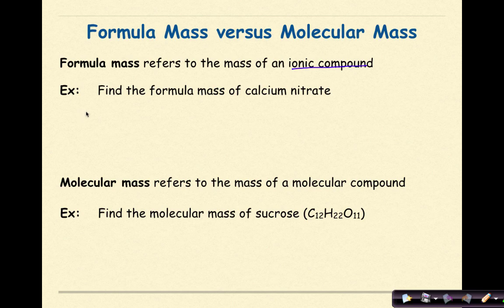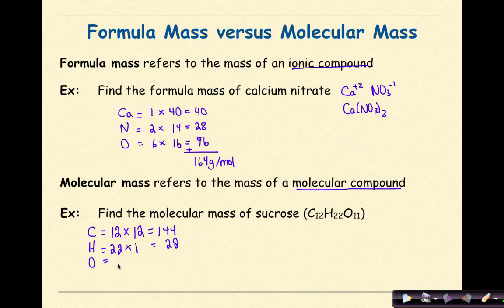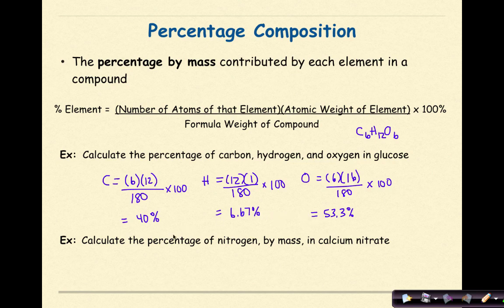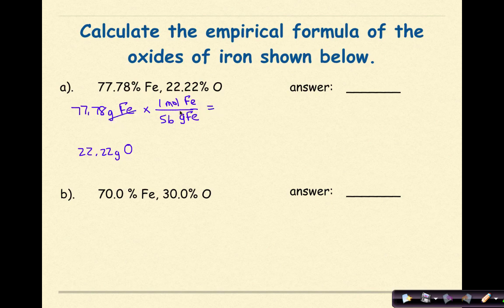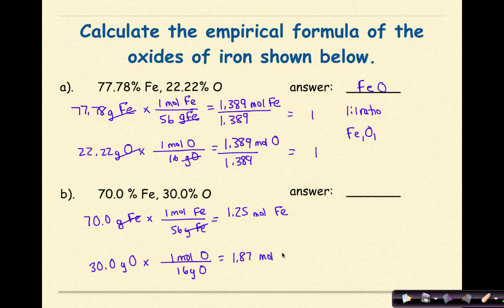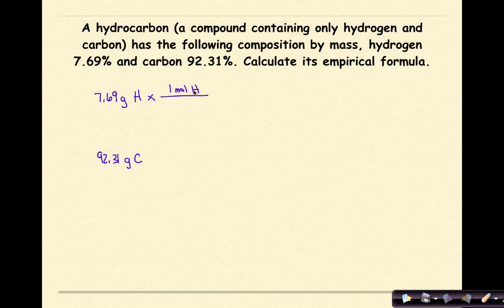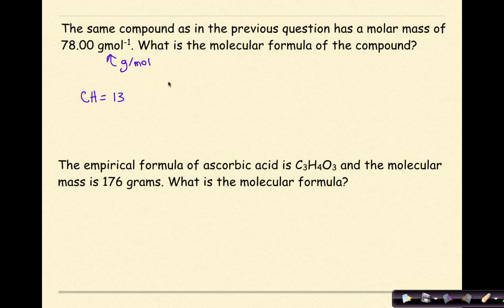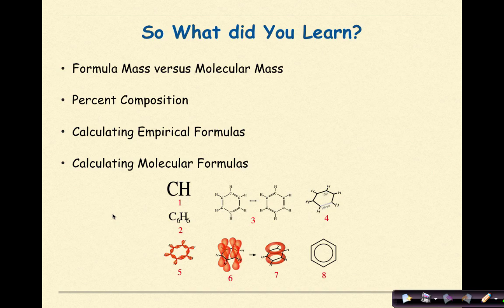AP Chemistry Molecules, Compounds and Chemical Equations Part 3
This tutorial covers the typical content of the third chapter of an AP Chemistry course. The content in this tutorial is aligned with the Tro textbook. Specifically this tutorial reviews the concepts of formula mass versus molecular mass along with worked examples. Percent composition is also reviewed through worked examples. A detailed procedure of how to determine an empirical formula when given mass data is provided. The concept of molecular formula is also addressed. A worked example of how to determine a molecular formula when given a molecular mass and an empirical formula is provided. A more detailed example beginning with percentages of elements is worked through to find the empirical formula and then the molecular formula.

A detailed example of each is provided.